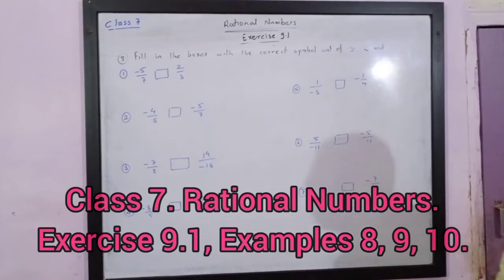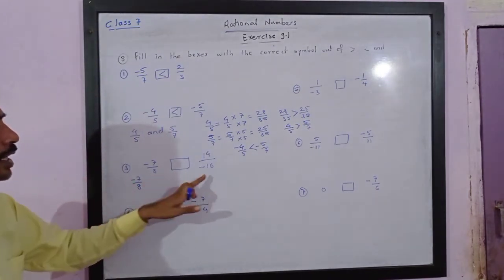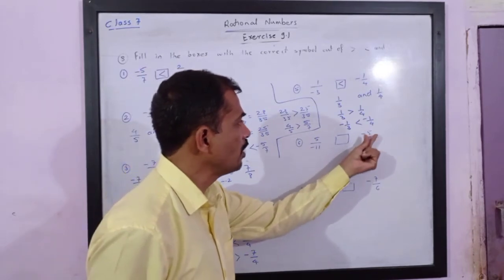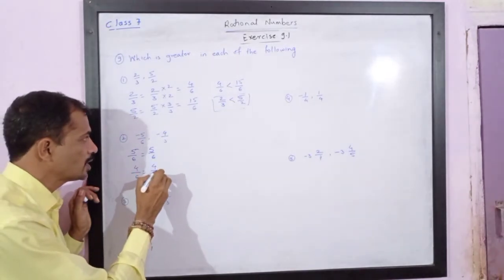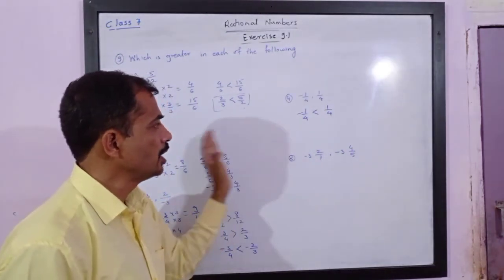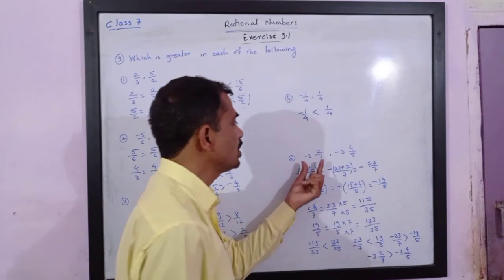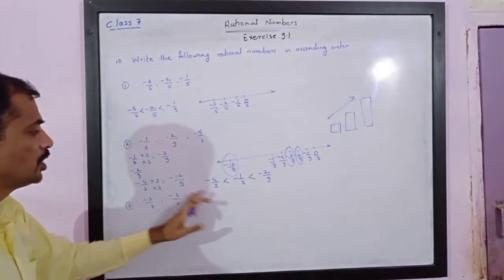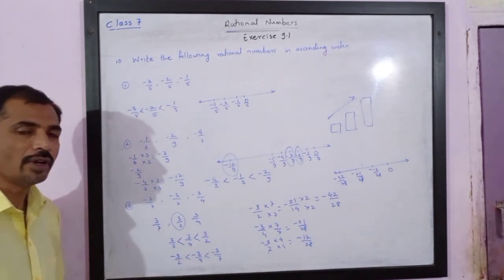Class 7. Rational Numbers. Exercise 9.1, Examples 8, 9, 10.